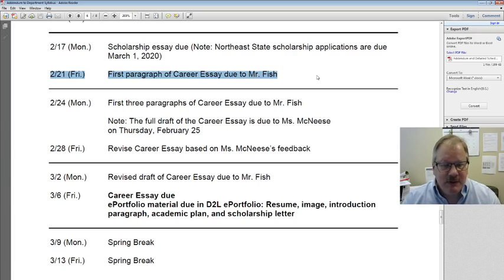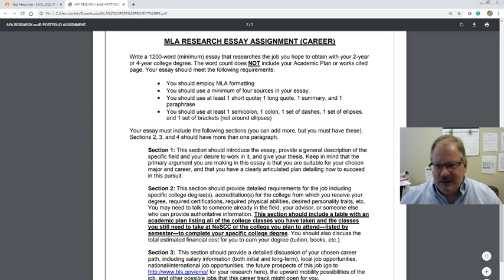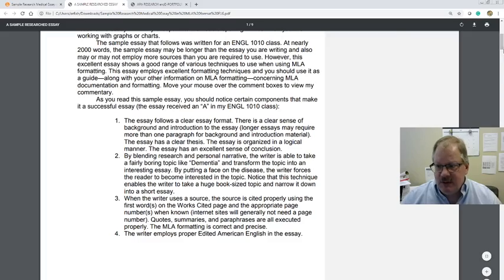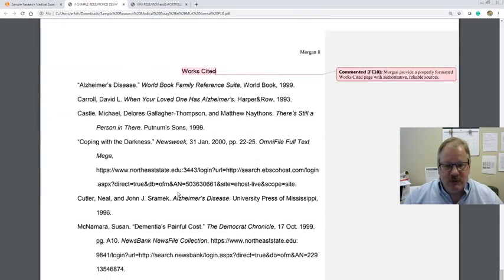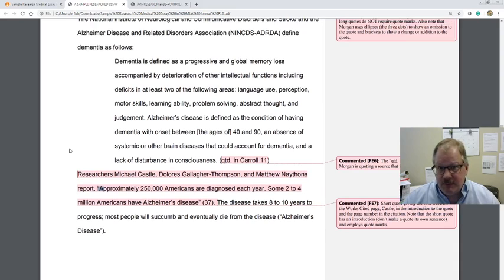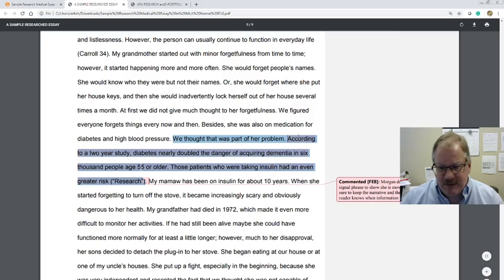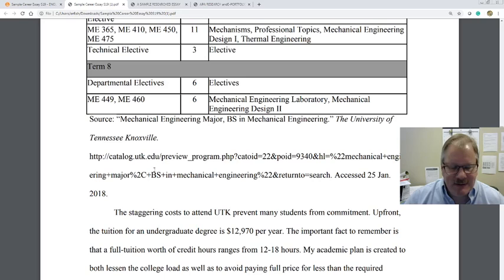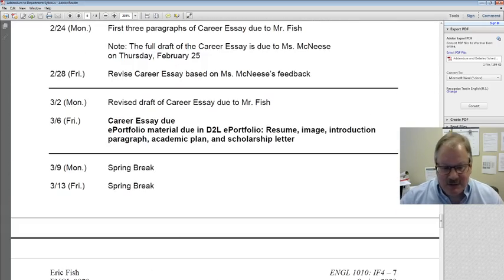YouTube Video #10 -- ENGL 1010: IF4 S20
Review of MLA formatting. Note: This is a long one!